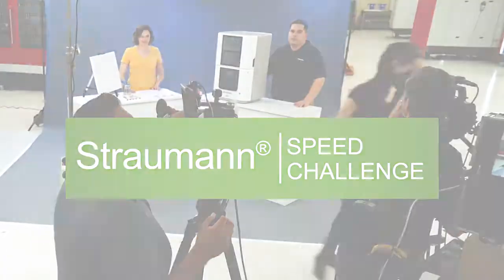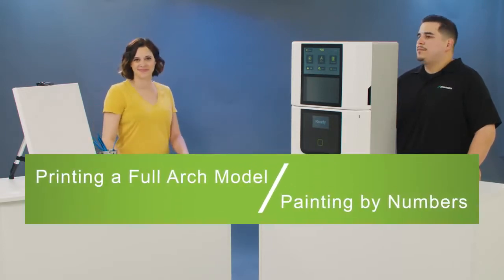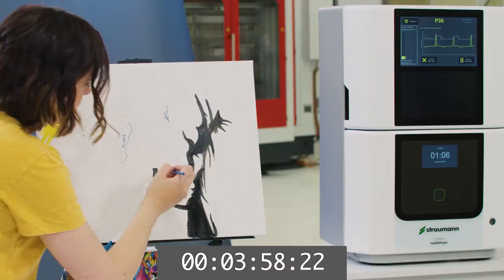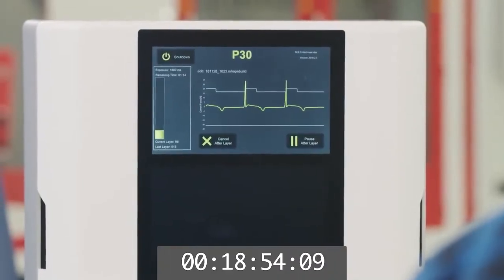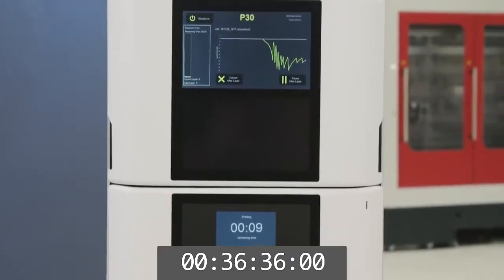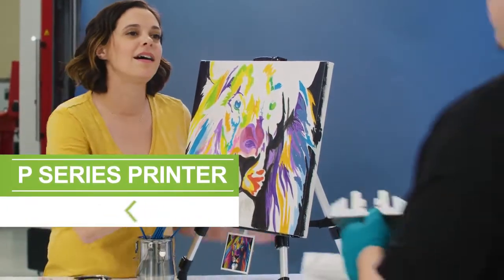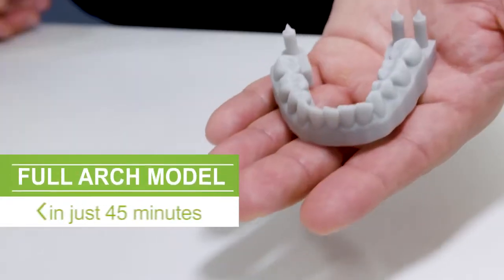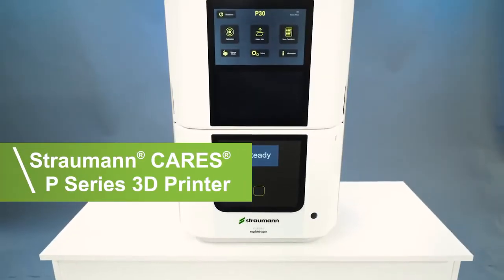Speed Challenge: Printing a Full Arch Model vs. Painting by Numbers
A Straumann® CARES® 3D printer can print a full arch model in just 45 minutes. That is actually faster than completing a painting by numbers. Let us show this using a short speed test video.

Straumann CARES 3D printed guided surgery solutions are precision-designed with the patient in mind.

You simply scan the patient’s mouth, design a treatment plan, produce a 3D printed surgical guide & implant model with a milled provisional, then restore the patient’s smile with an implant, abutment, and crown.

Ready to produce top-quality dental products in-house and on-demand? Explore Straumann CARES 3D printers today.